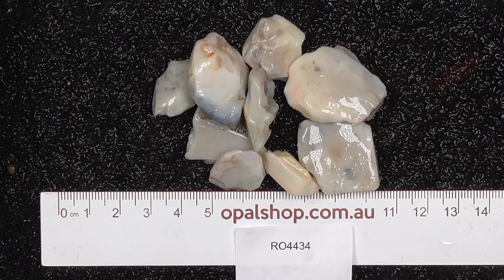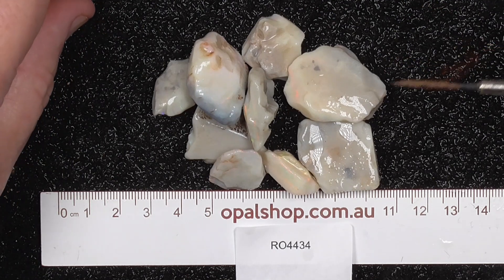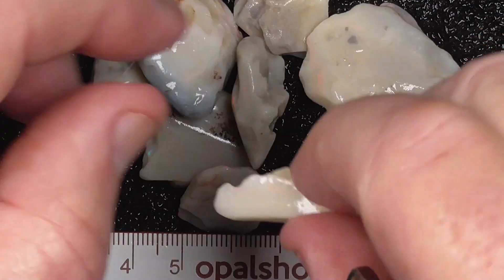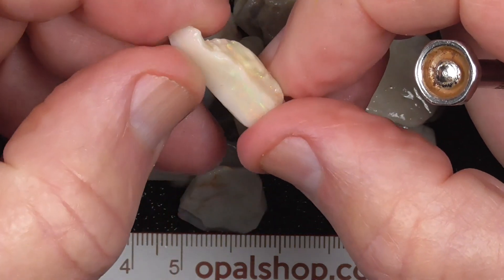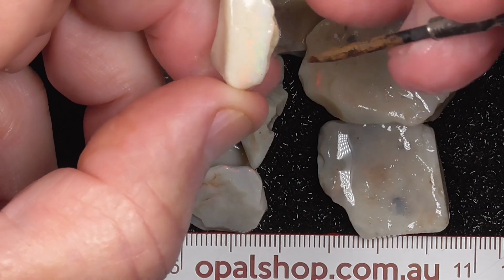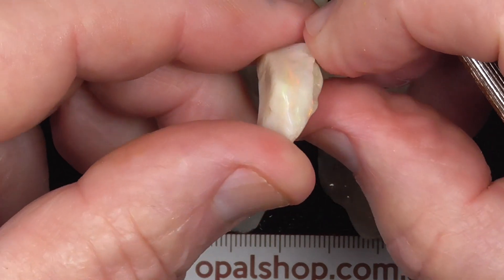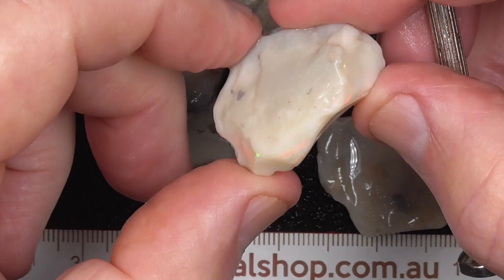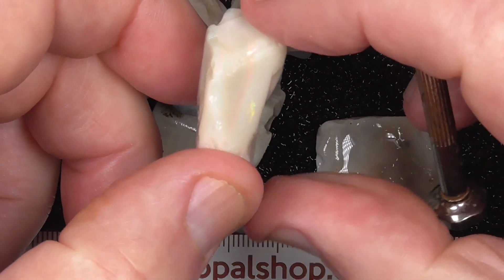Ro4434 - Seam Opal Parcel from Lightning Ridge, Australia